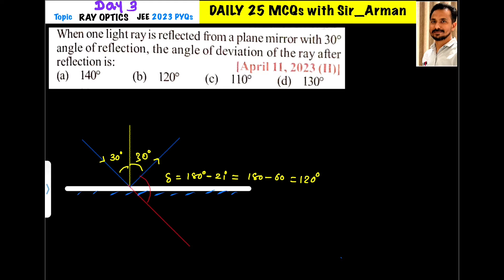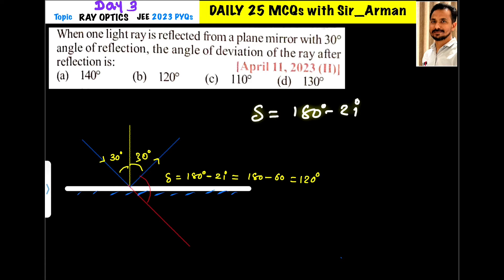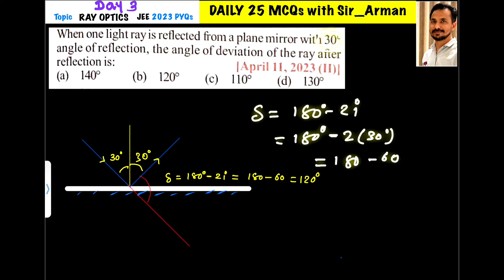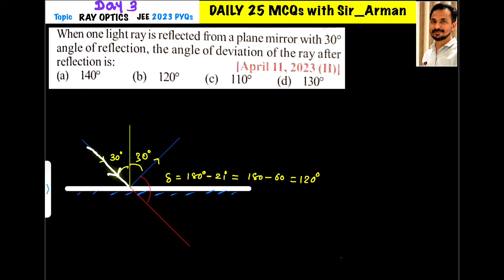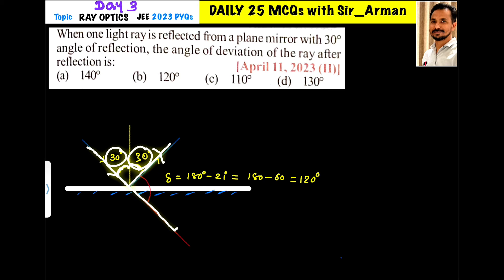When one light ray is reflected from a plane mirror with 30° angle of reflection, the angle of devia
When one light ray is reflected from a plane mirror with 30° angle of reflection, the angle of deviation of the ray after reflection is: